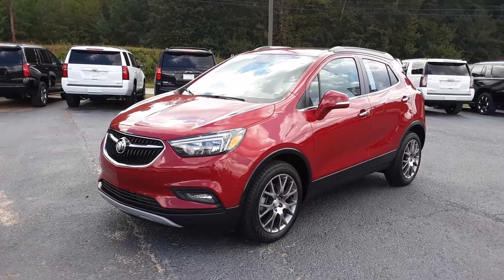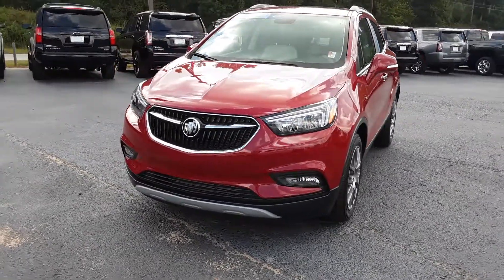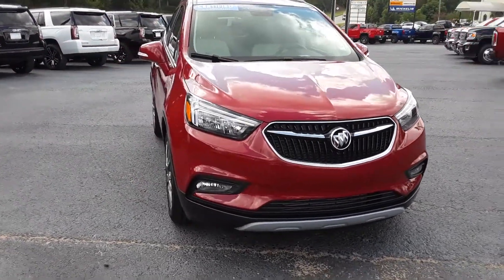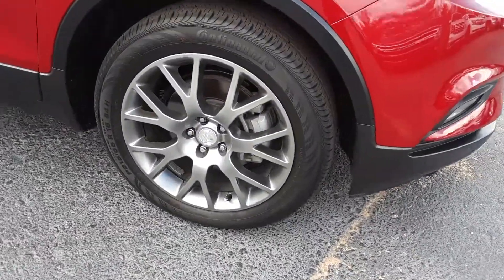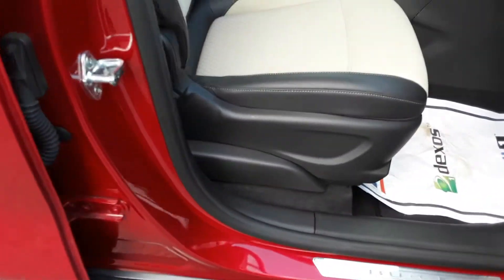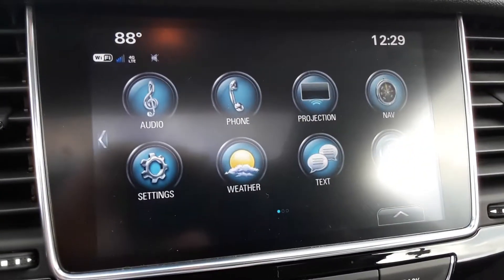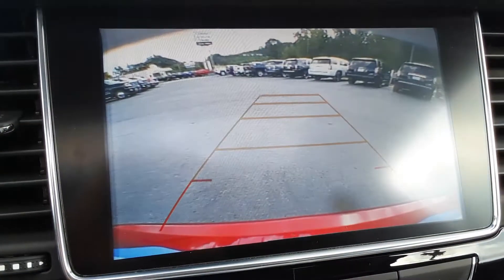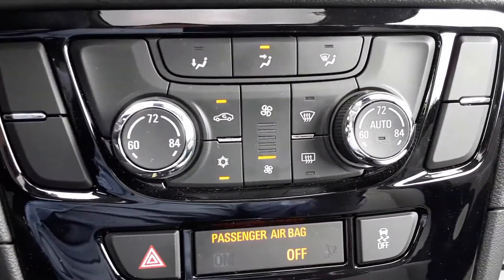Ulysses, take a look at this!